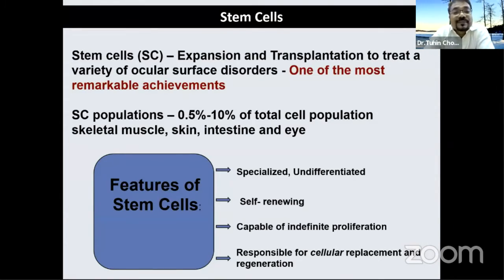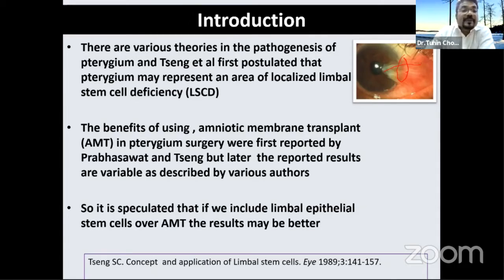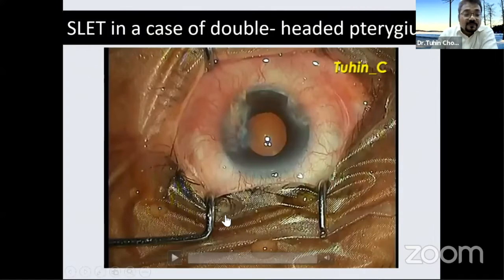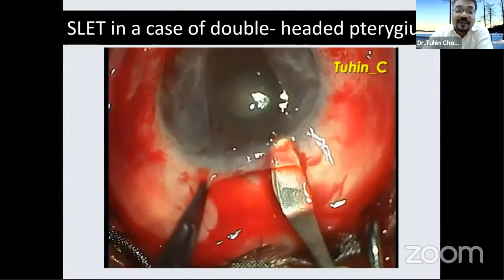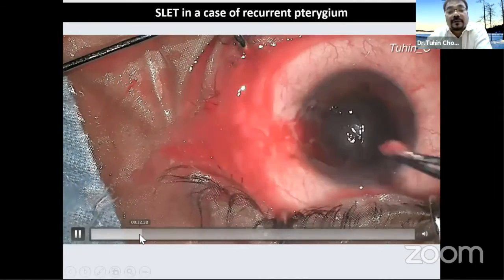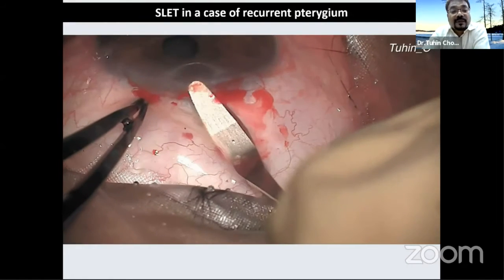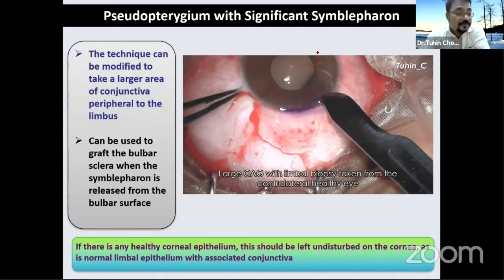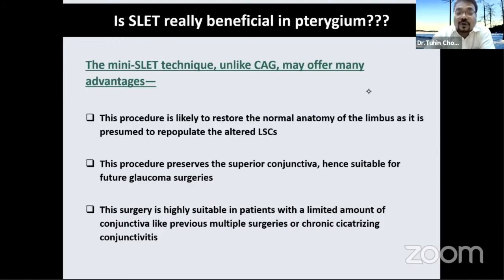AIOC2021-IC6-Topic-Dr. Tuhin Chowdhury